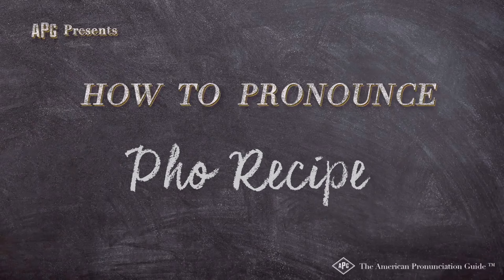How to Pronounce Pho Recipe (Real Life Examples!)